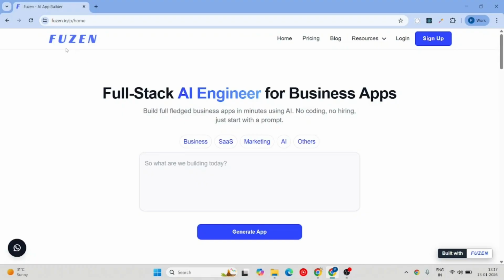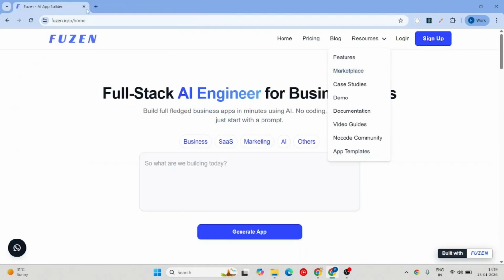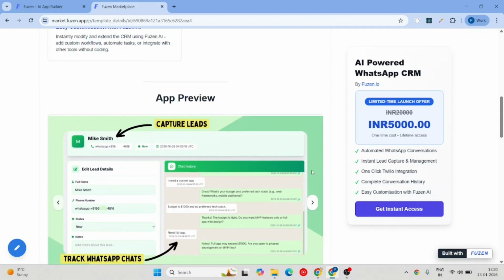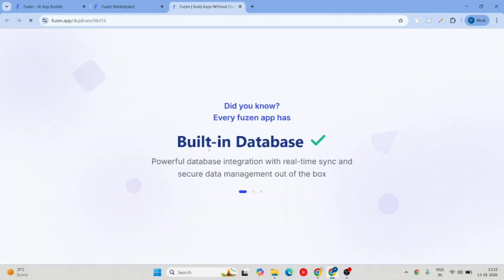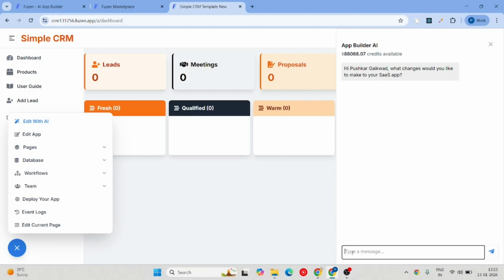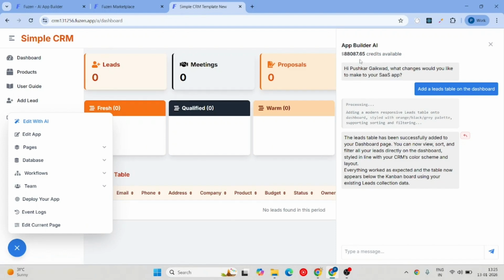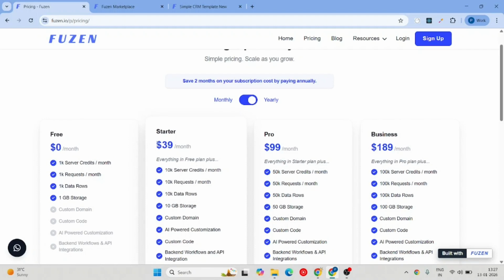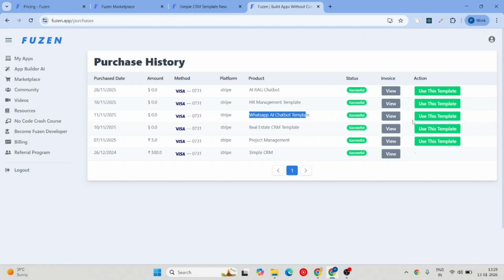Build Apps Faster Than AI ( Save Time and Money)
For standard apps (like CRMs), a template-first workflow is usually faster, cheaper, and more reliable - and then you use AI to customize what matters.

In this video, I show you a smarter way to build apps:
👉 Start with ready-made app templates
👉 Customize only what you need using AI
👉 Launch a production-ready app in minutes

Instead of rebuilding common features like lead lists, dashboards, Kanban boards, and pipelines from scratch, you can install a working CRM instantly and start using it right away.

🔗 Useful Links

Why this matters:

- Save developer time and money
- Get a working product fast (so you can test and iterate)
- Avoid overspending on AI for things that templates already solve